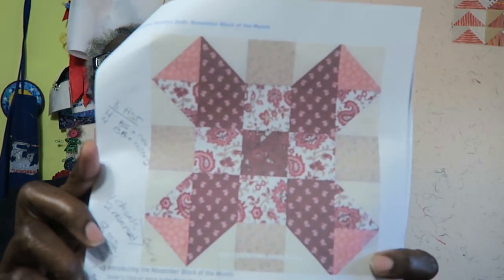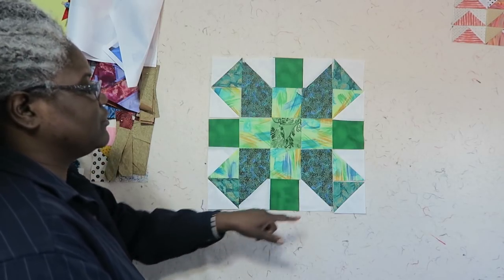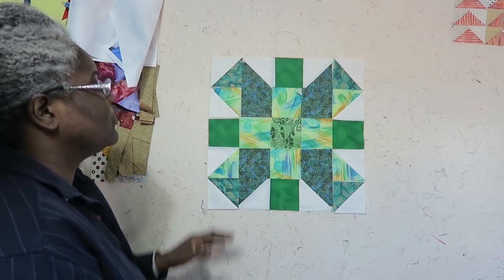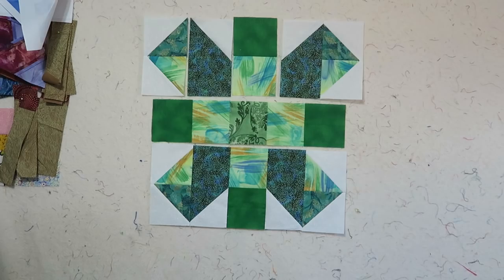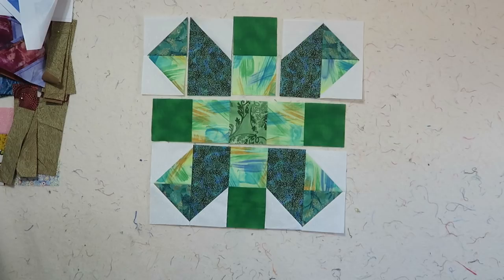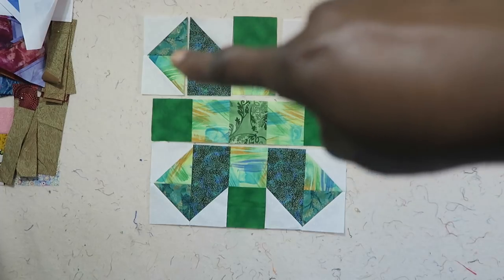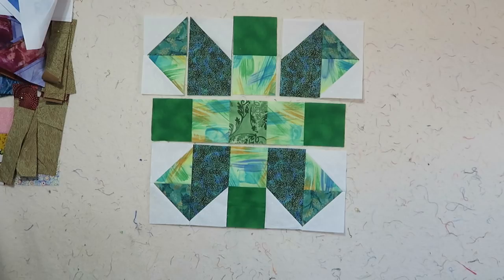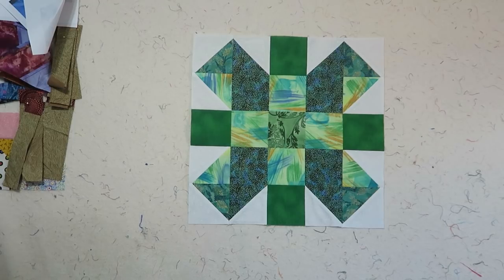Quilt Block: Honoring Nancy Zieman *2017 Mystery BOM*November-Sister's Choice